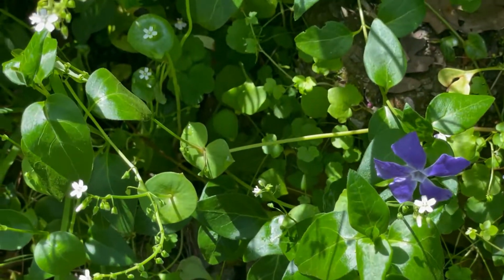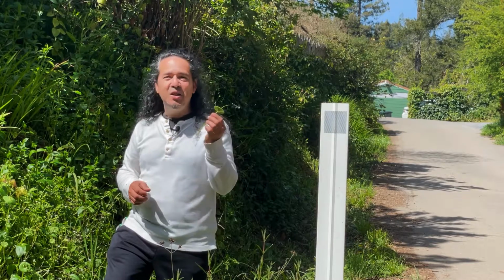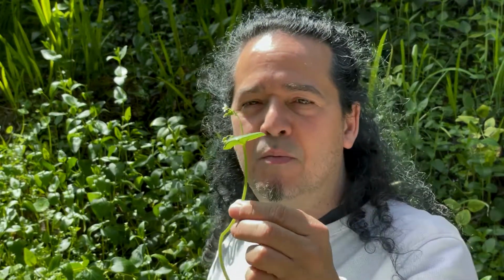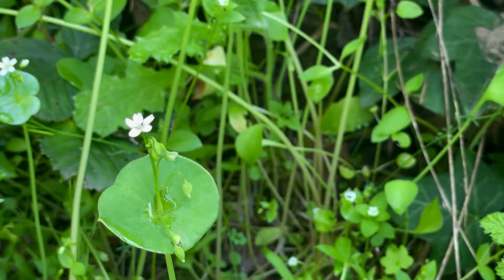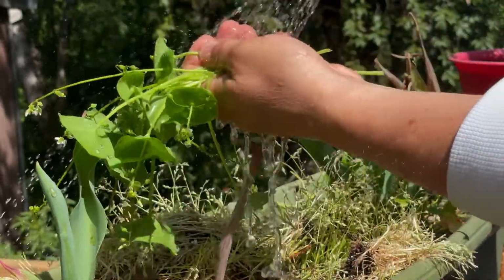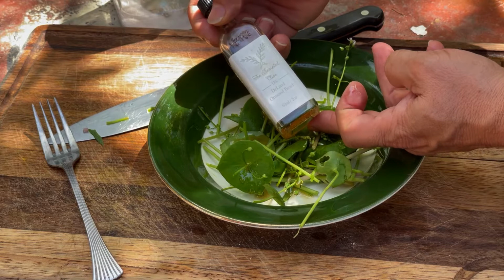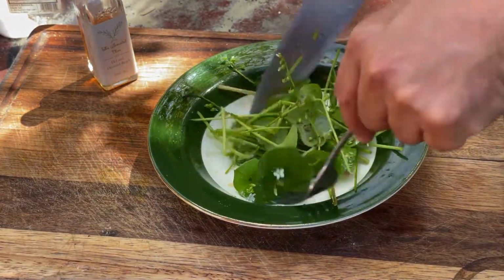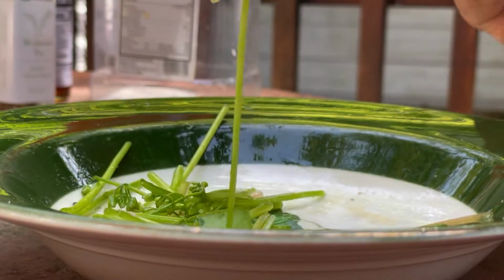Wild Crafting Wonders - The Wonder of Weeds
In this pilot episode of our spin-off from The SuburbanXplorers, Alejandro takes us into the wilds...of his own neighborhood to sample the roadside Miner's Lettuce.